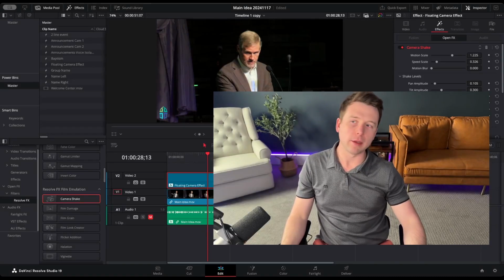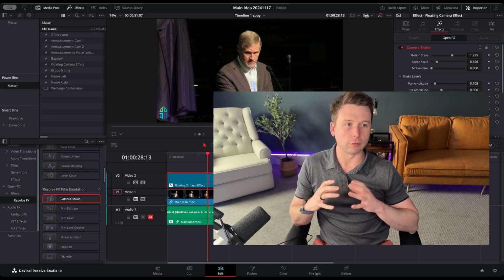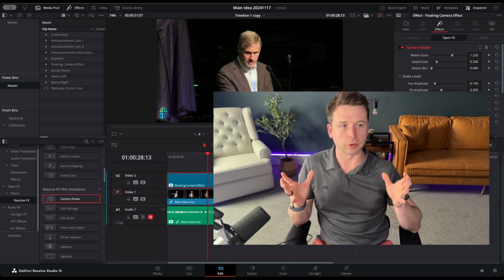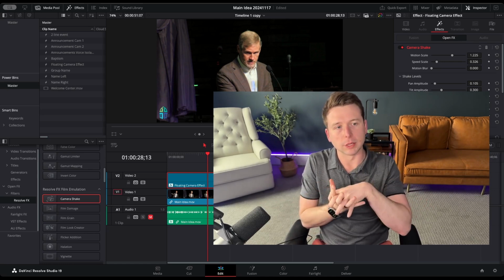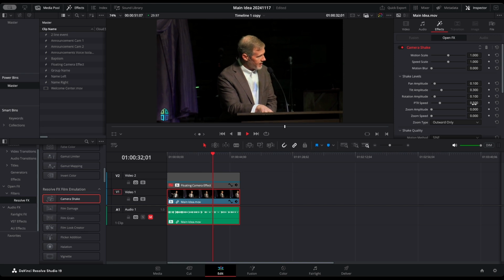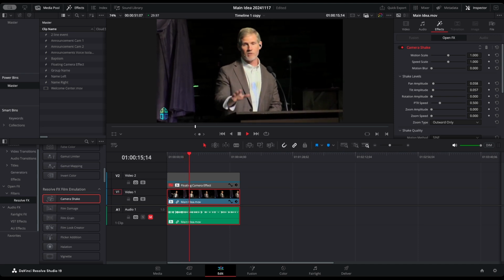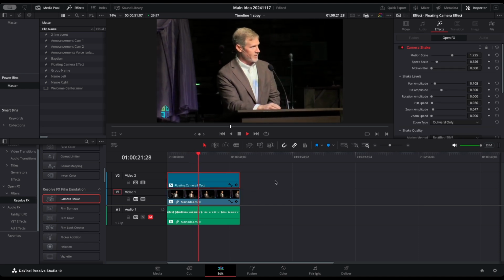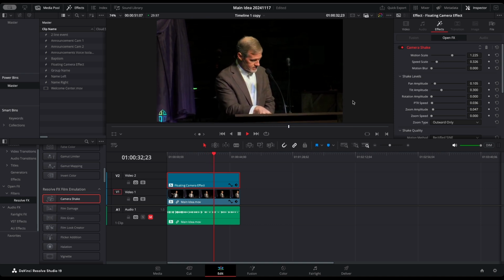Davinci Floating Camera Effect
Every week I try to focus on something that can make our quality 1% better. When there is no shortage of improvements that need to be made, it's crucial to find bite-sized pieces you can improve upon.

With that said, this week, my 1% improvement is to implement a floating camera trick. Since our cameras are PTZ, we can't do this live when we capture, but I can at least do it in post production with a Davinci FX called Camera Shake. With the correct settings, I can get the same feeling as the floating (also called drifting) camera in post.